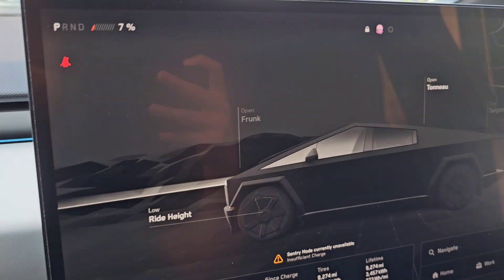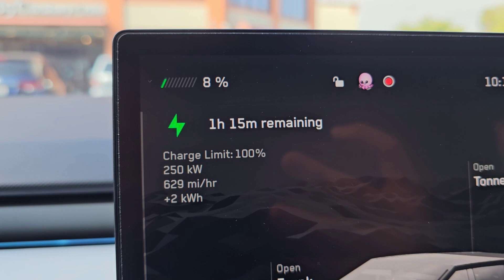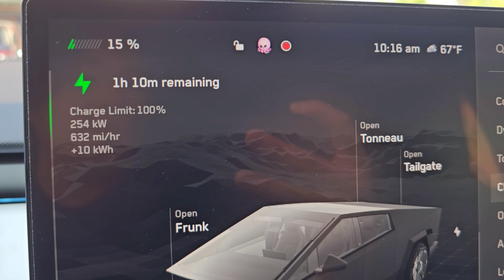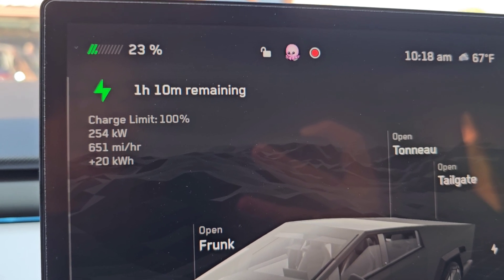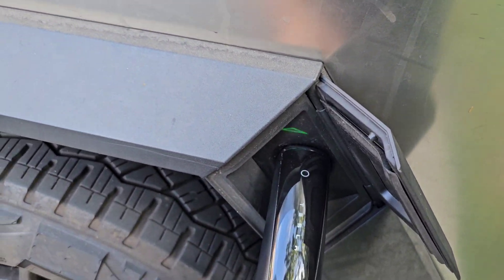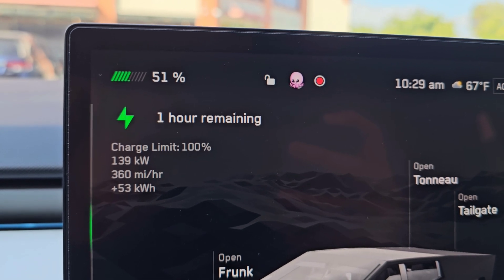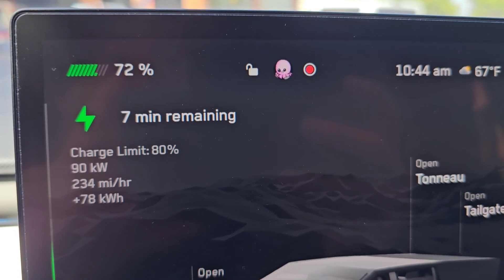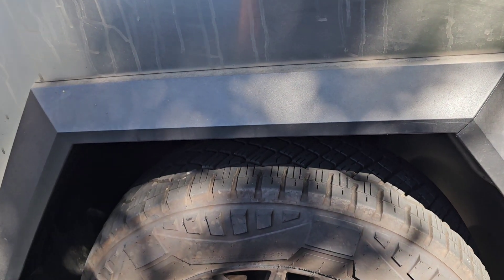Charging the Tesla Cybertruck at a V4 Supercharger Supercharging Station 255kW Max Charge Rate